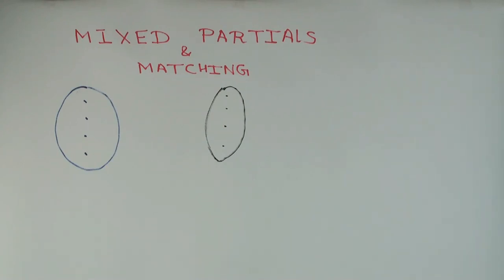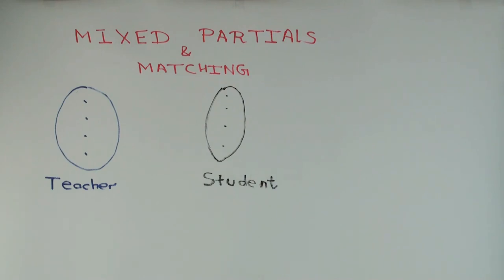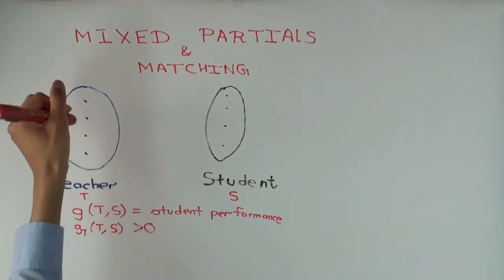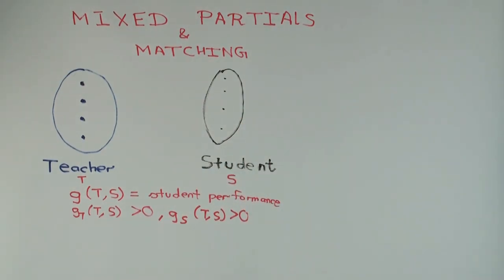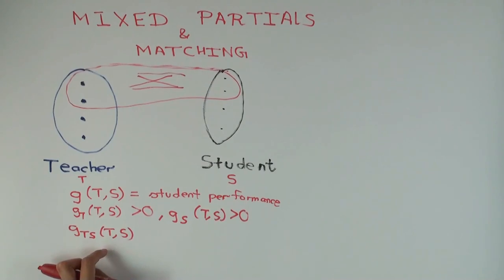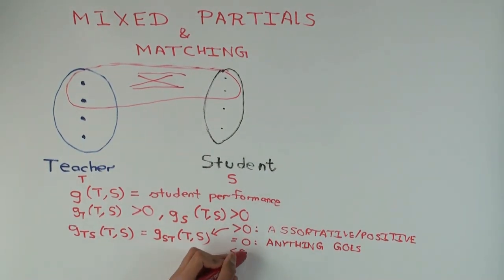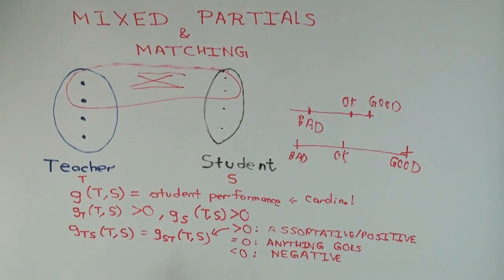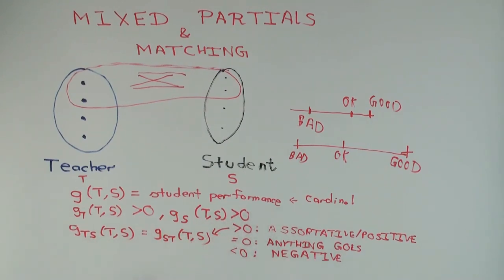Partial derivatives and matching (part 1)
This is a very rough video, intended to help provide an intuition of the relation between mixed partials and matching problems.